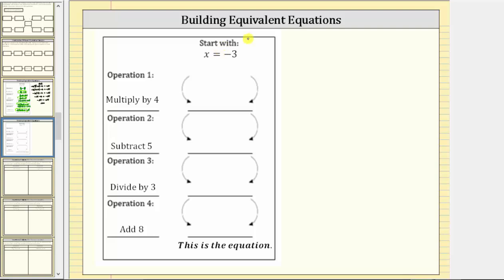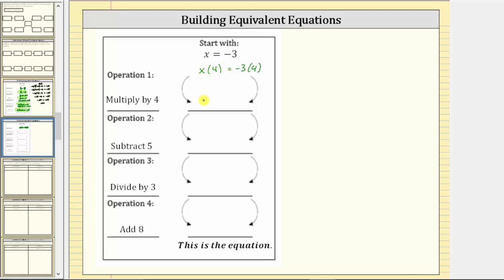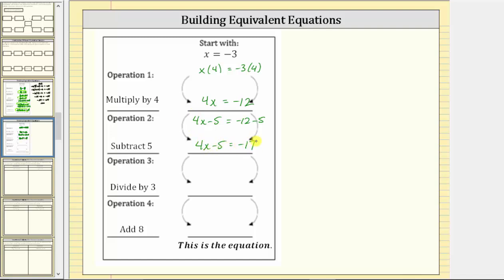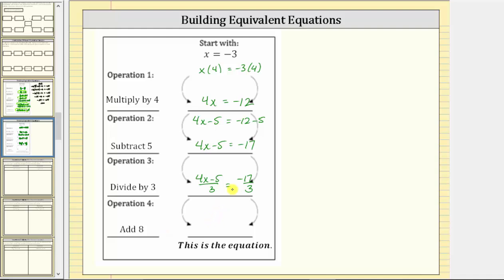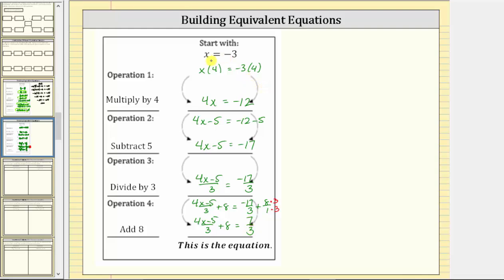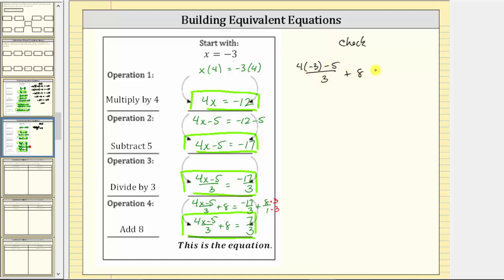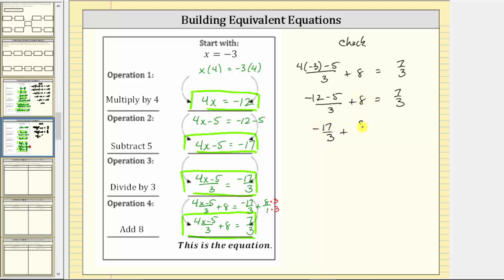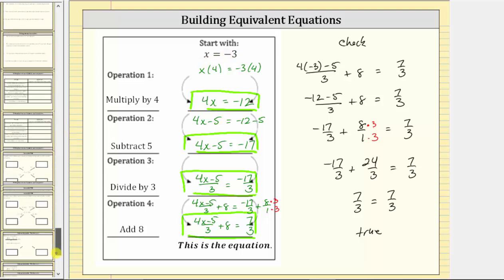Create Equivalent Equations II (4 Steps)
This video explains how to create equivalent equations from x = a.  The solution x = a is verified.